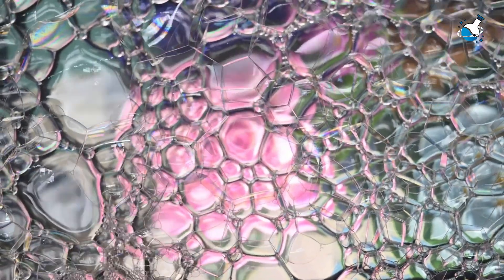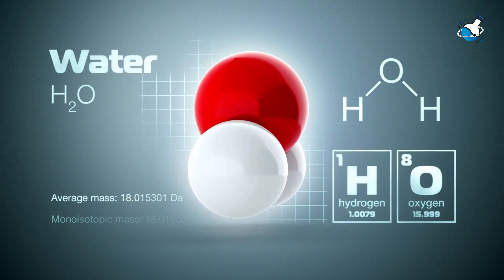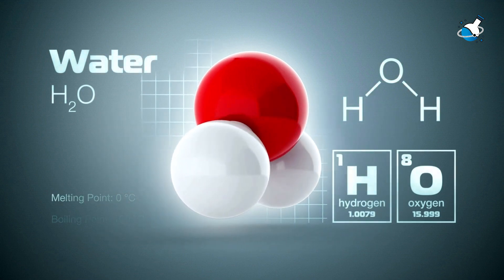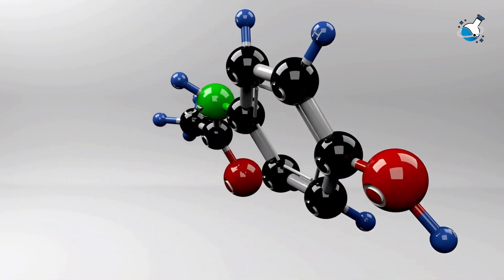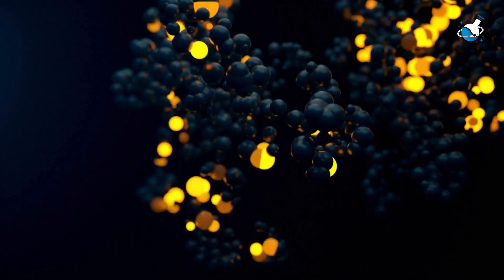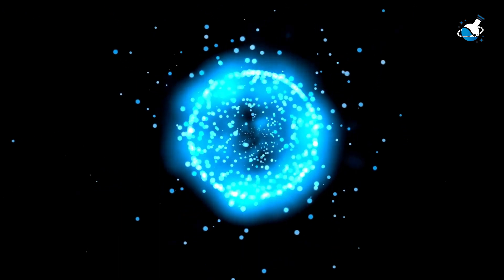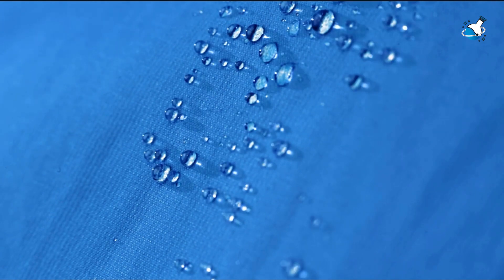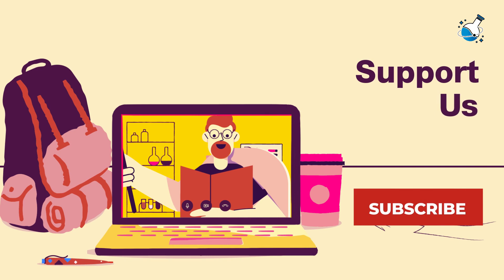The reason oil and water doesn't mix I Explained in a minute I Chemniverse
It is a long known fact that oil and water doesn't mix together. It is because they belong to two different types of compounds.

In this video we have tried to delve deeper into what happens in molecular level.

Chemniverse asks for your support.